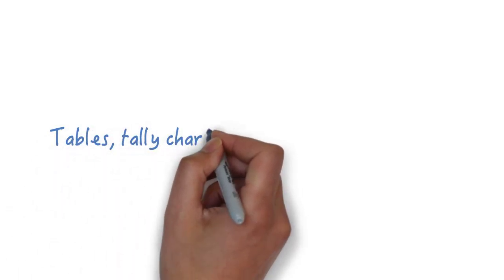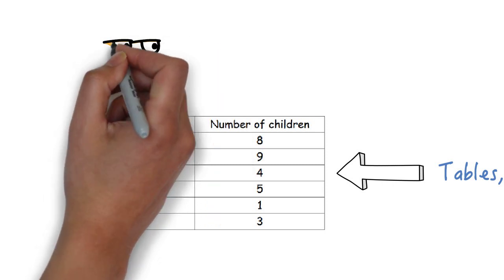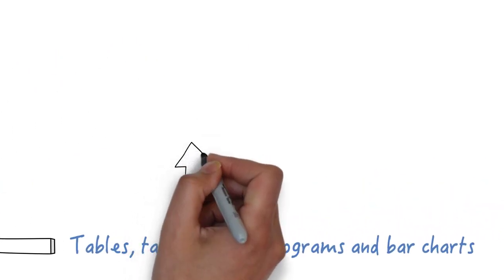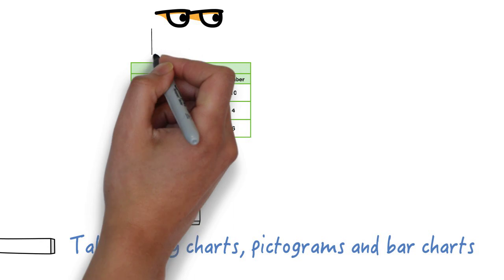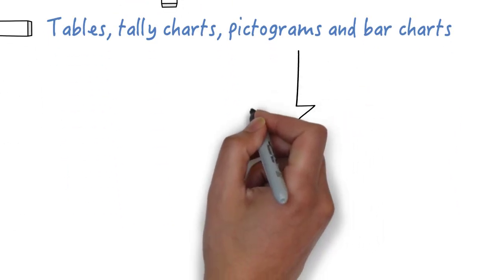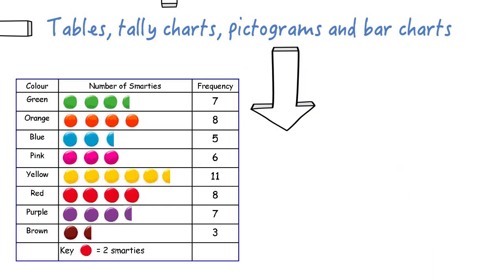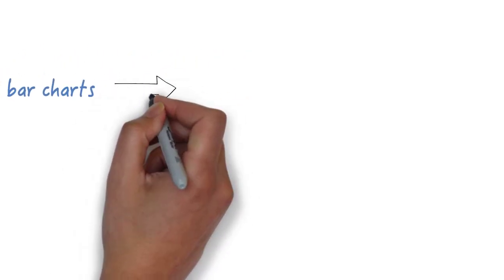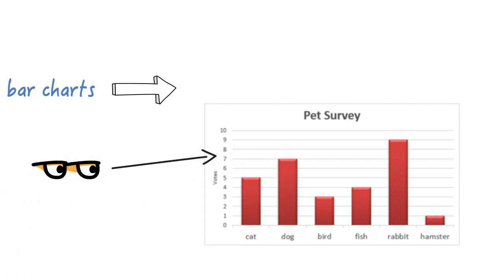tables tally charts pictograms and bar charts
short introduction to tables, tally charts, pictograms and block graphs